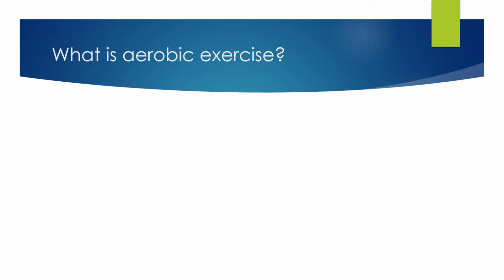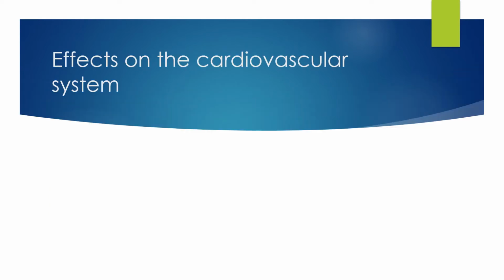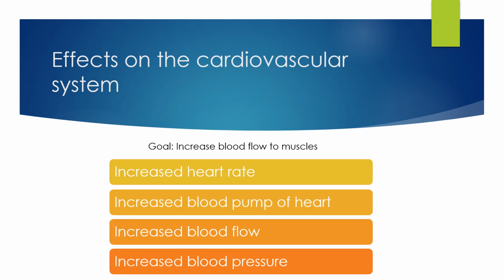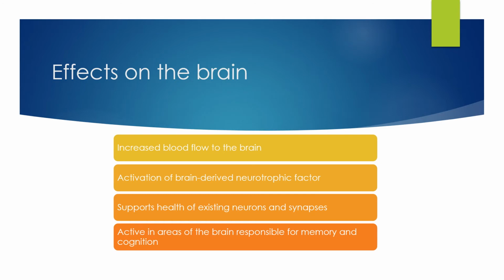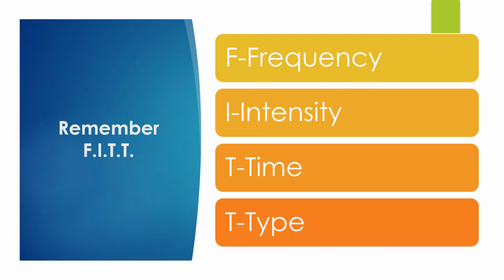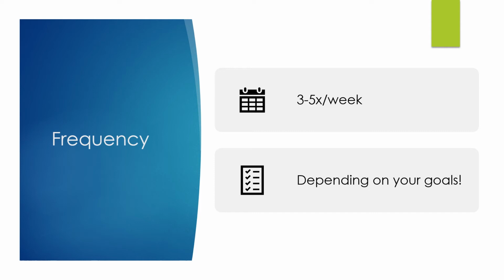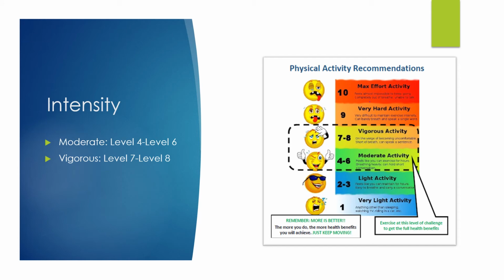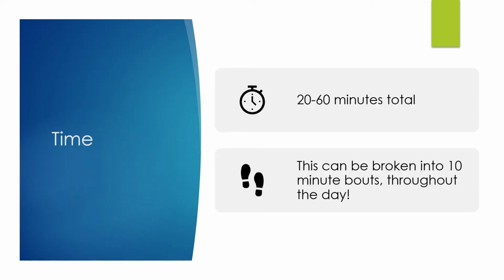Improve The Way You Move Part 2 Exercise for the Heart and Lungs